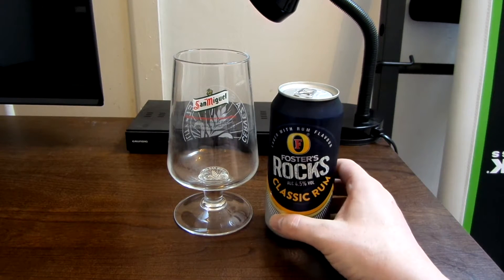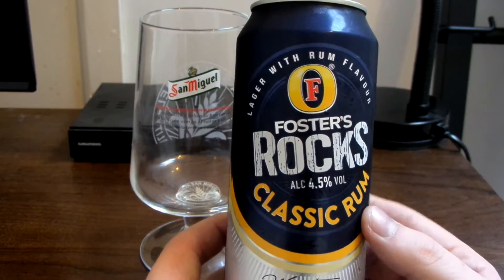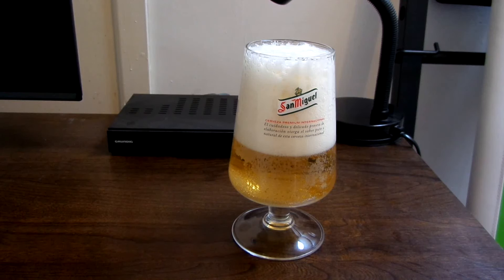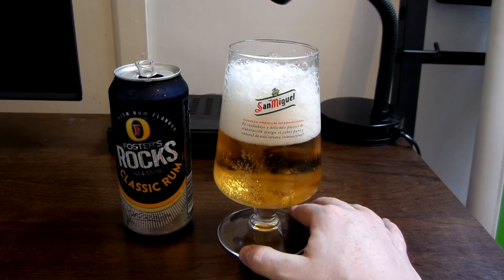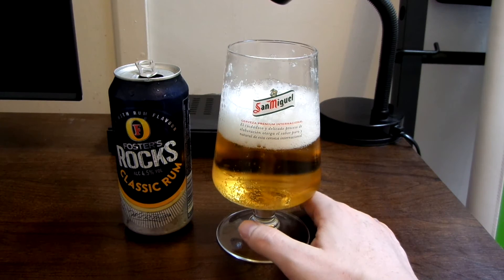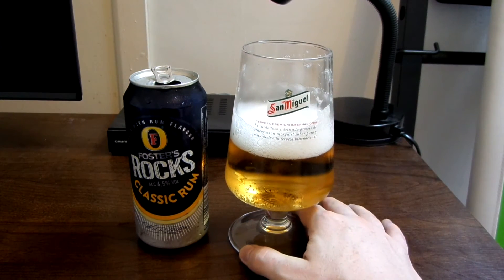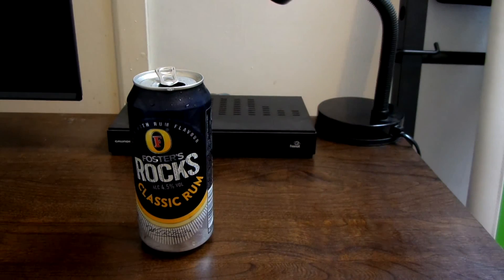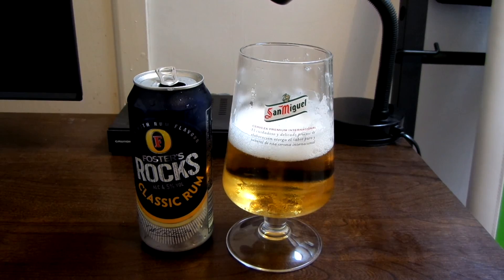Fosters Rocks Classic Rum Review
In this video I review an alcoholic drink which is Fosters Rocks Classic Rum.